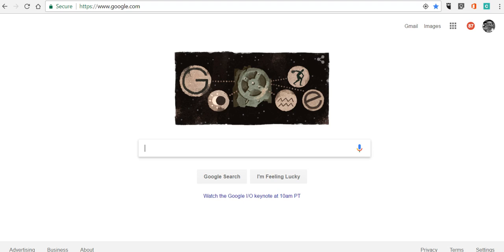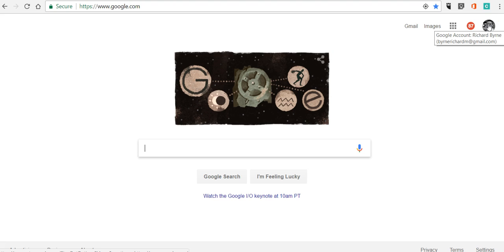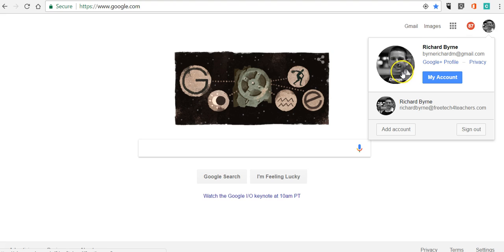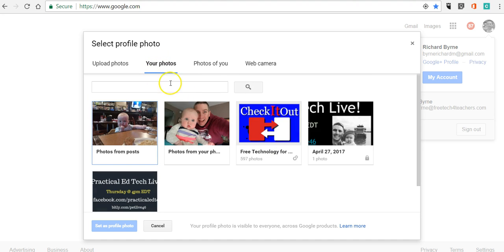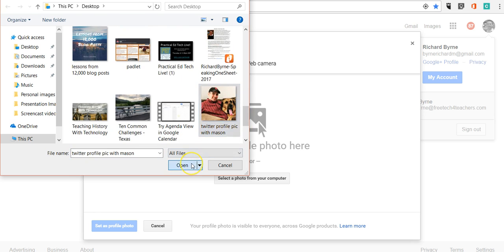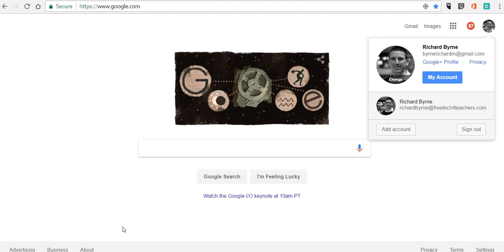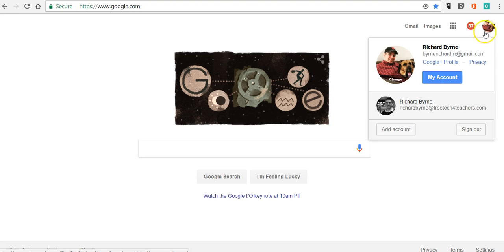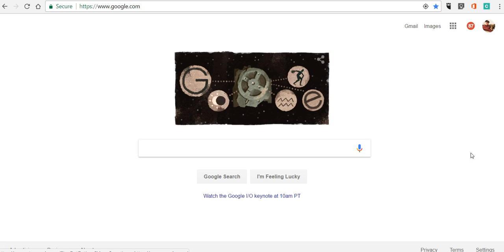How to change your Google profile picture